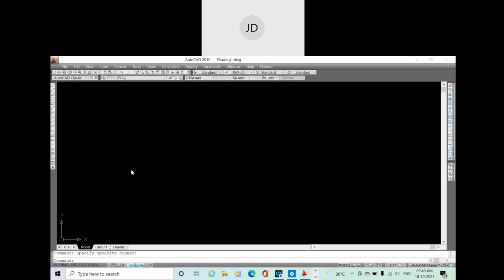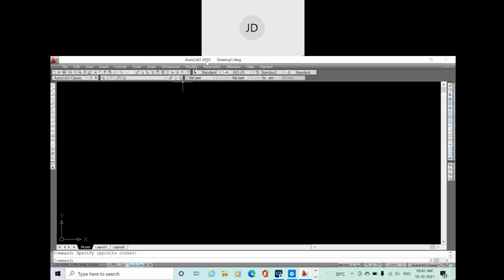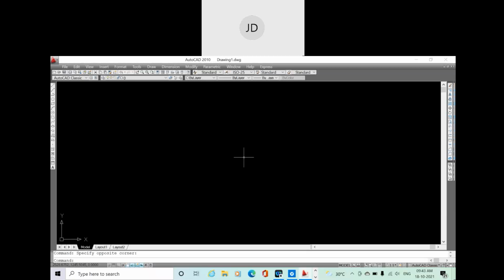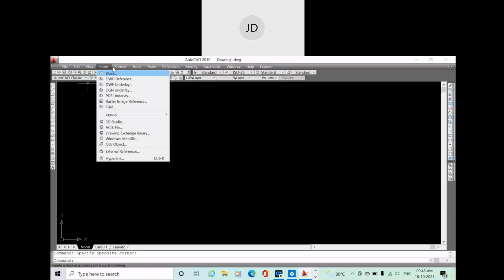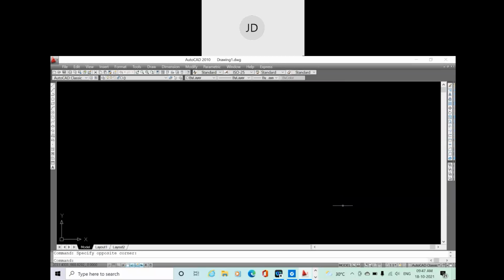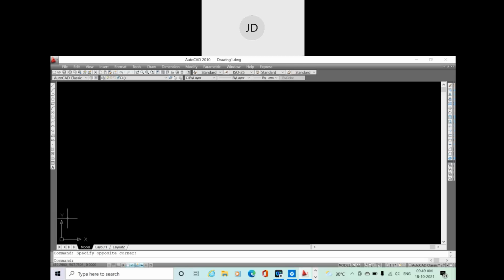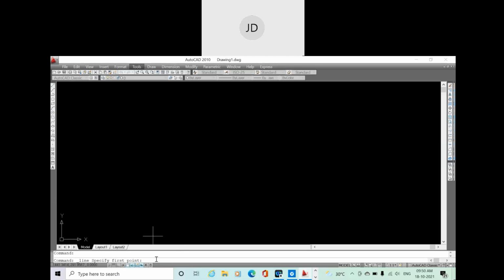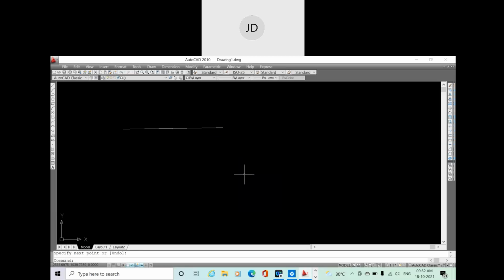AutoCAD basics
AutoCAD